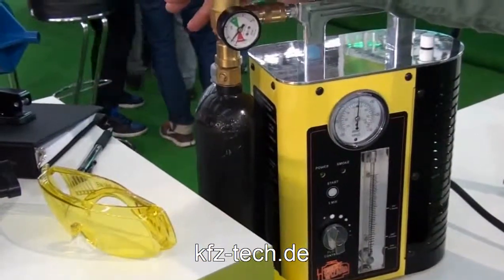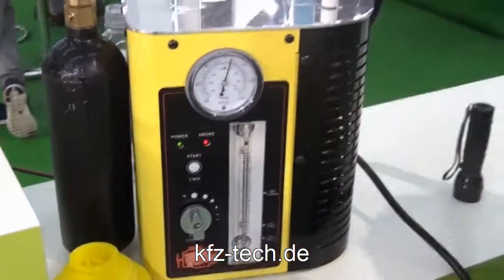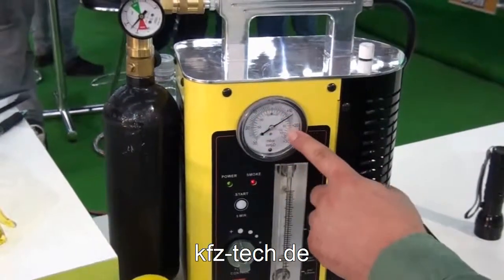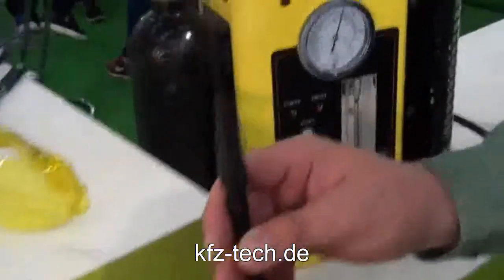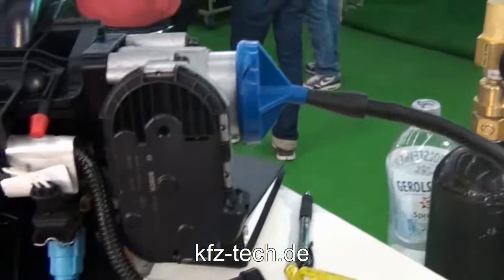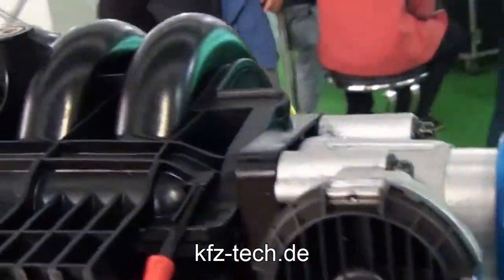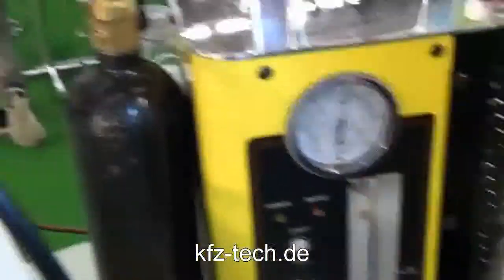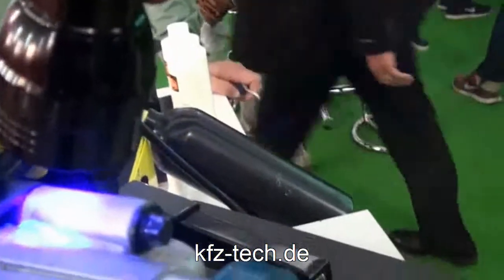Dichtheitsprüfung / Leak Test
kfz-tech.de präsentiert die Dichtheitsprüfung eines Saugsystems